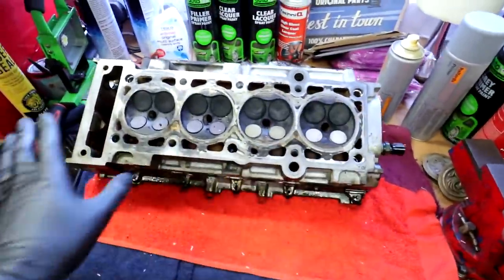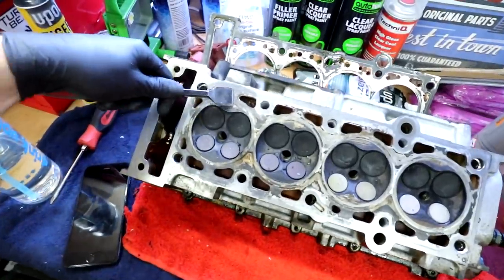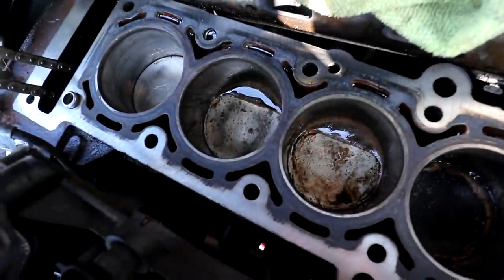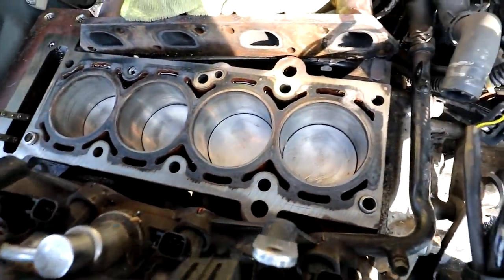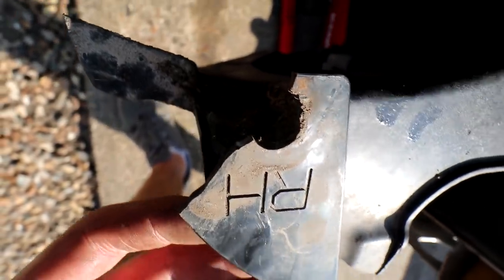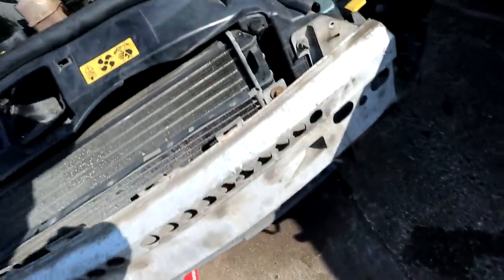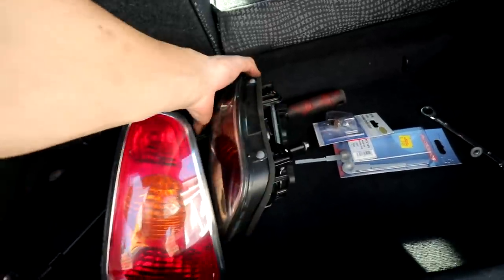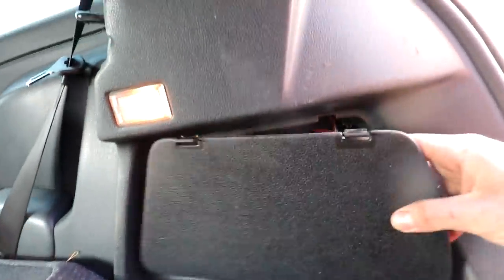Mini Cooper Head Gasket Replacement (BIG PROBLEM) Part #2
So following on from the last installment of the head gasket job.. Enjoy